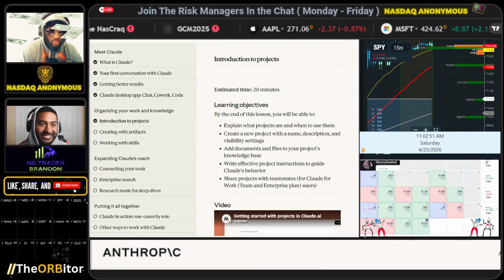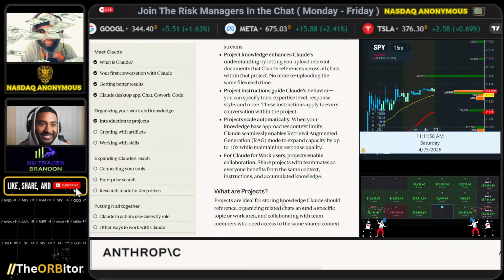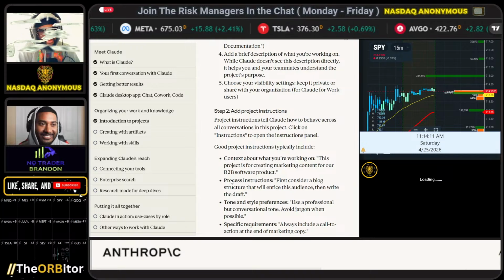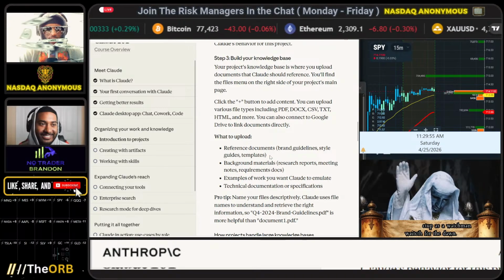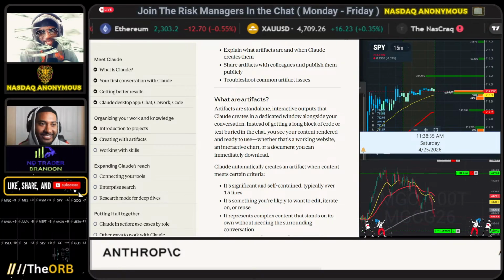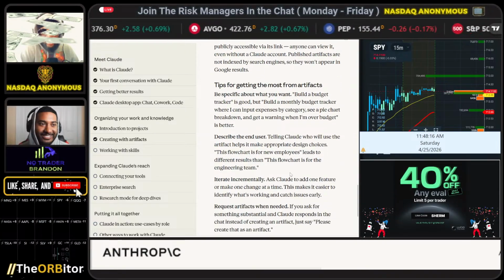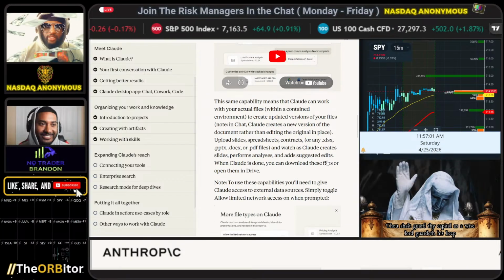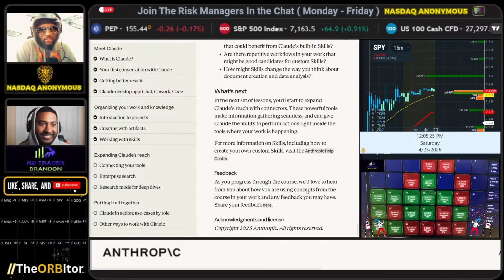Anthropic Academy Course Walkthrough | Module 2 Organizing Your Work & knowledge